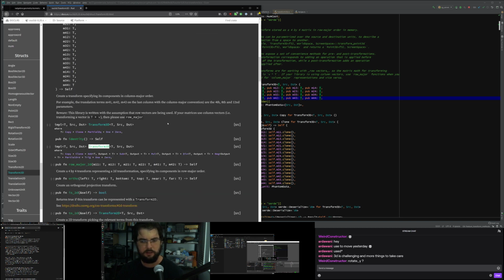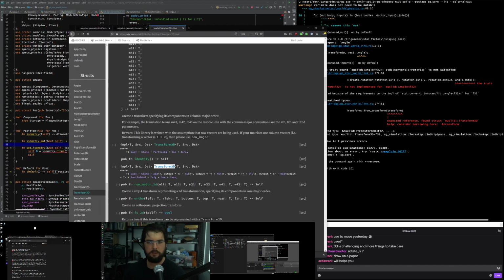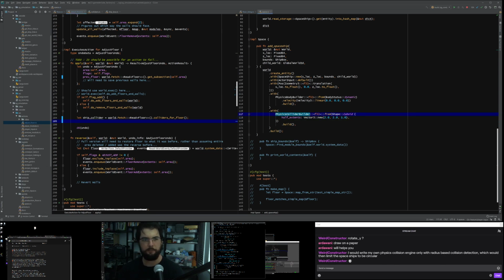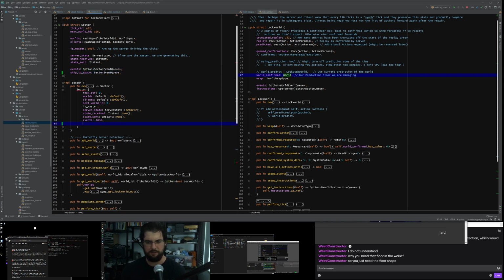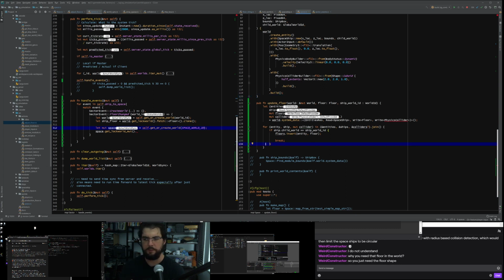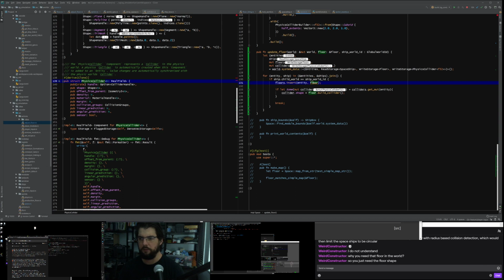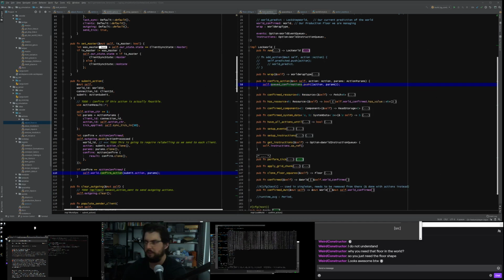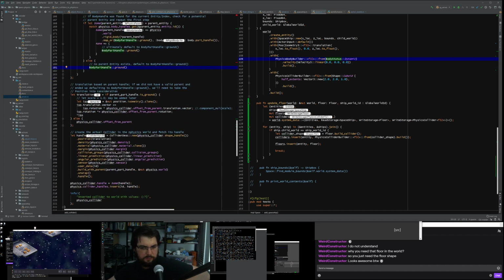Rotating Ships and Colliding - Inter World Communications